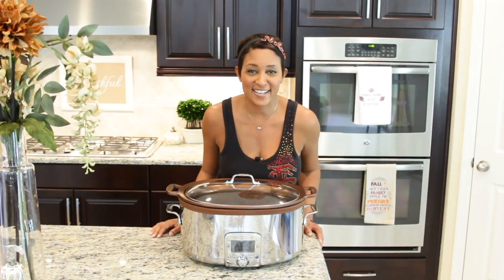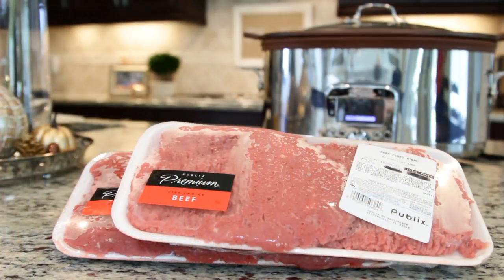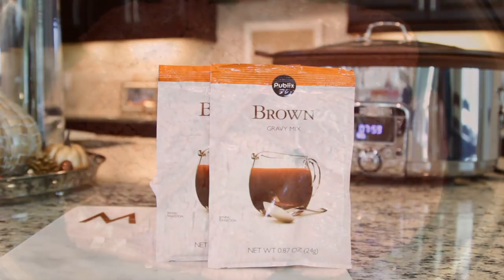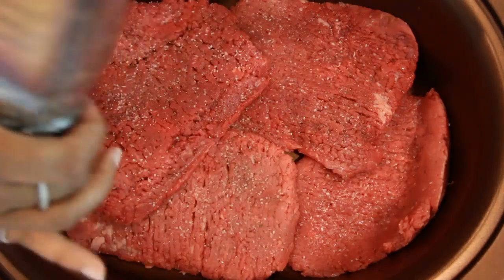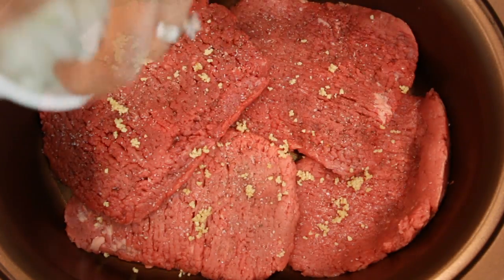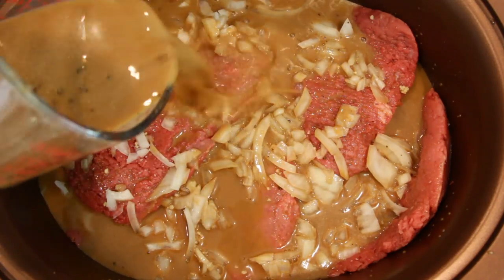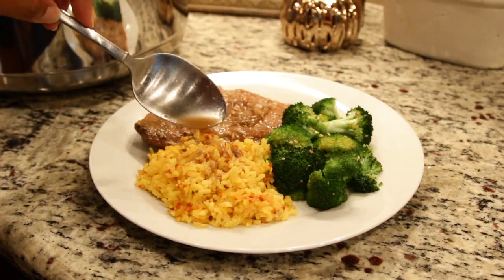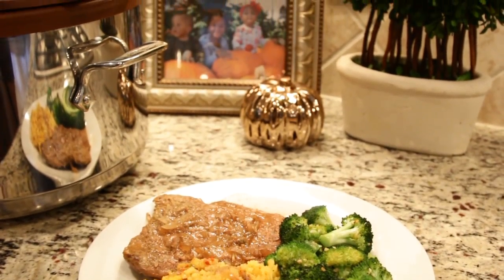Easy Fall Crock Pot Series - Cubed Steaks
Episode two of my fall crock pot series, and today we are crocking cubed steaks the way my mom used to make them...with only 4 ingredients!  They always turn out tender and delicious!  If you missed the first episode the link is listed below.  Enjoy!